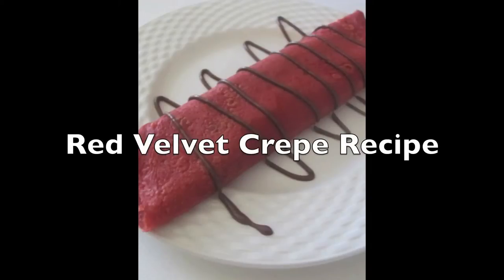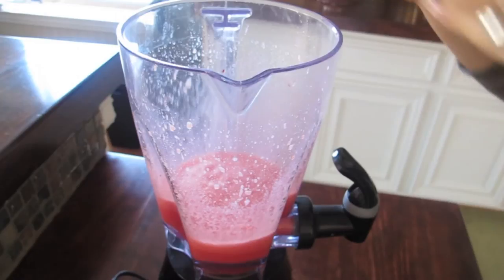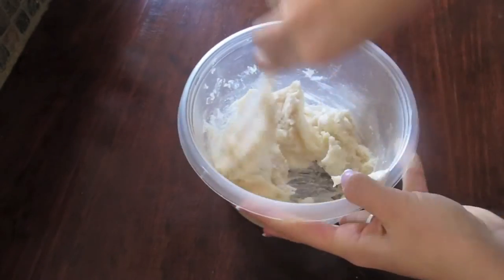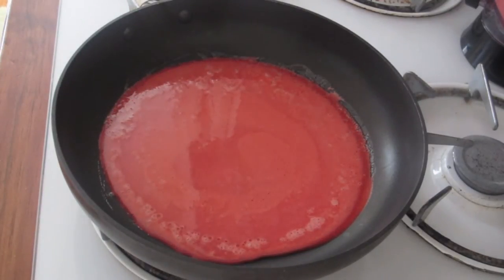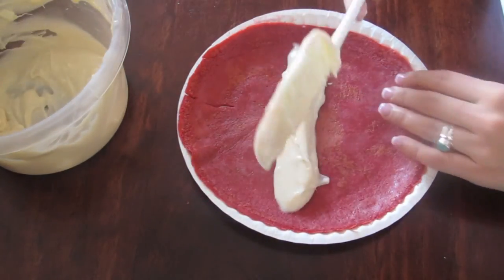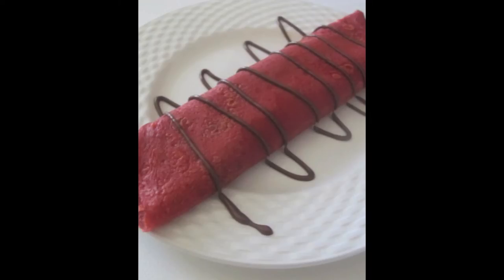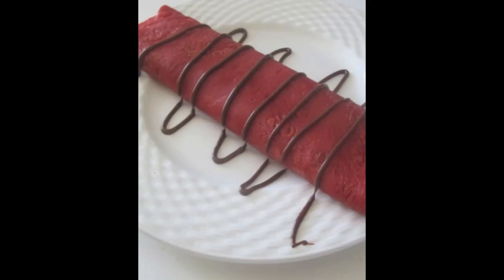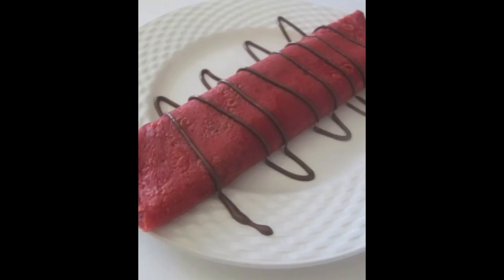Red Velvet Crepe Recipe